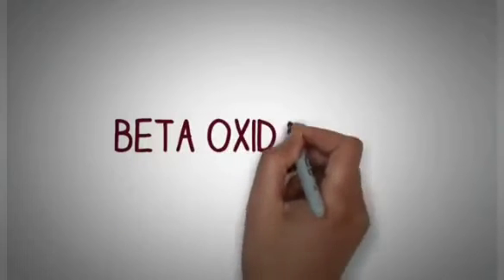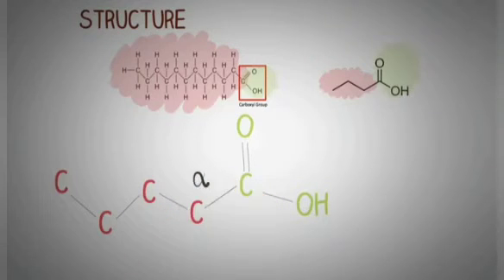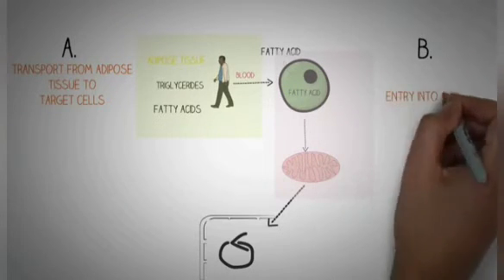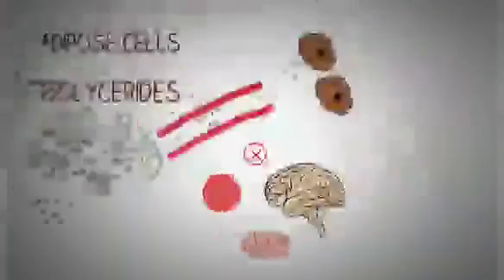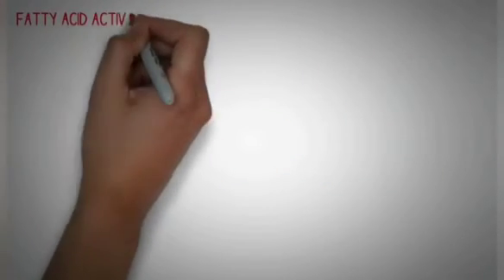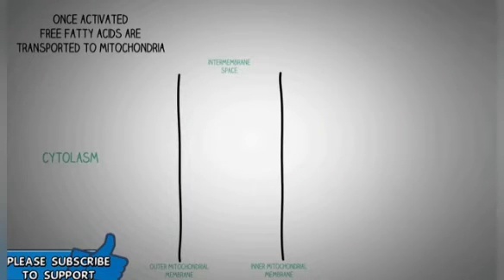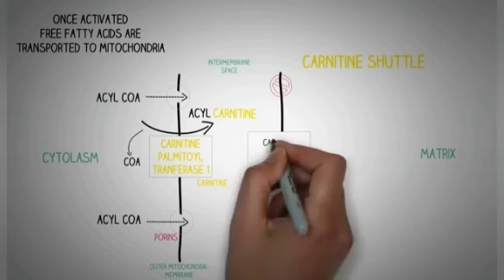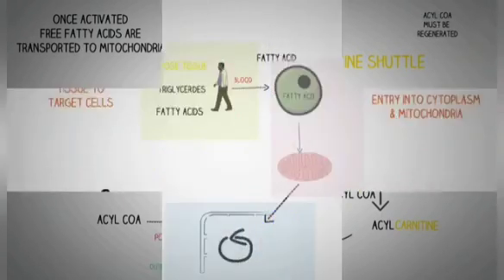Beta Oxidation of Fatty Acids (Part-1)